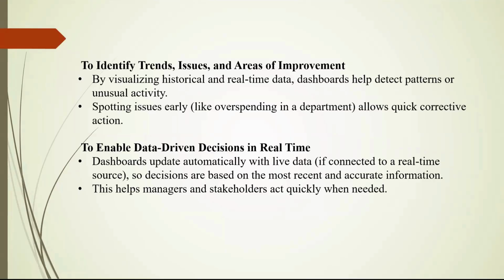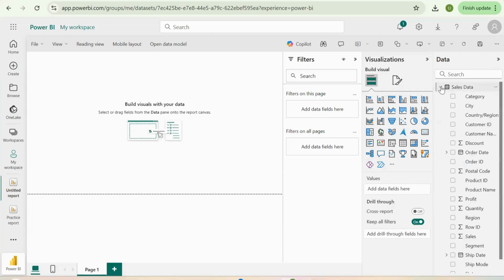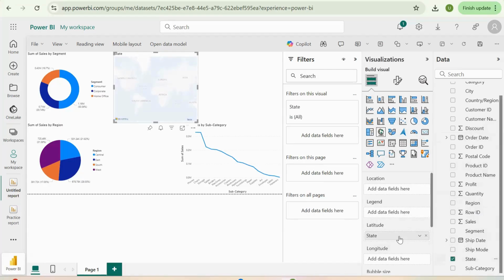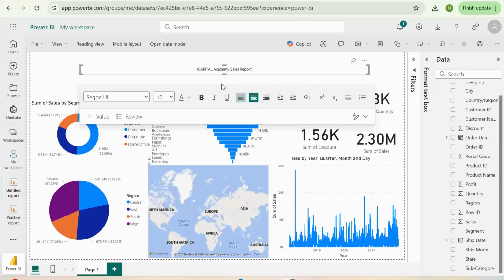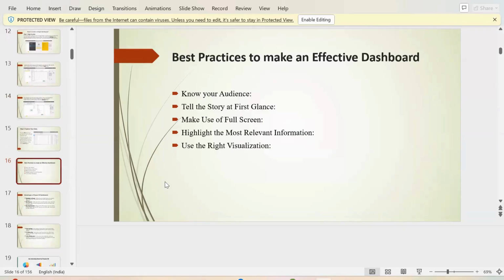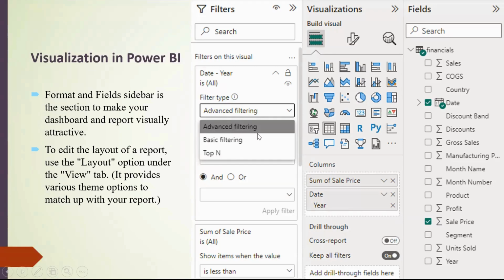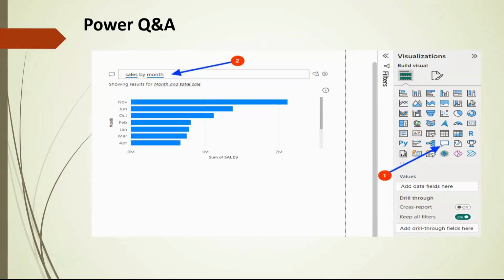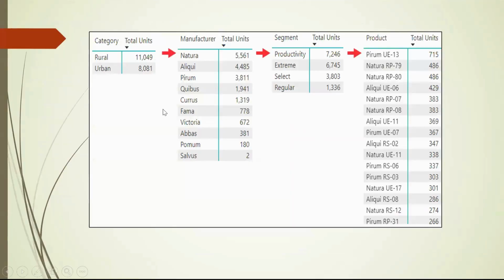Corporate Dashboarding in Finance Using Power BI by Urmila Shinde